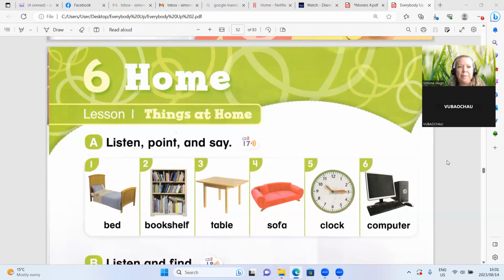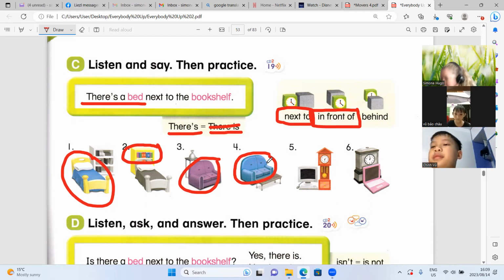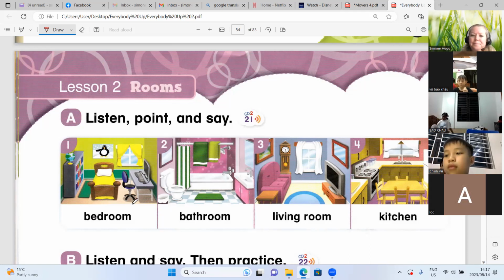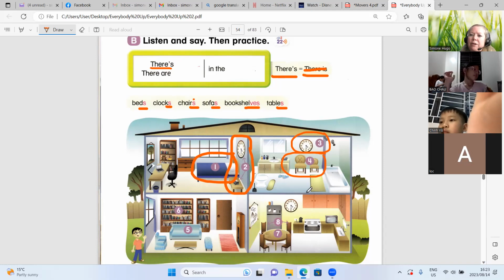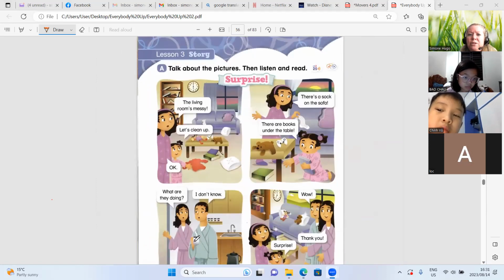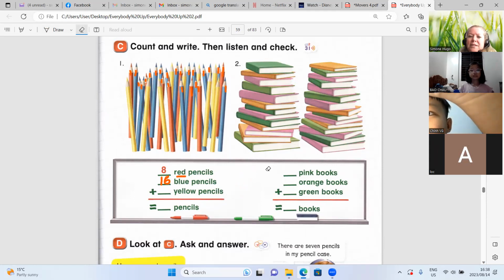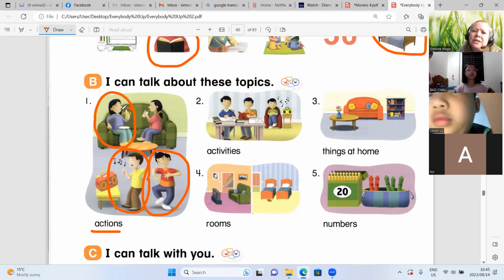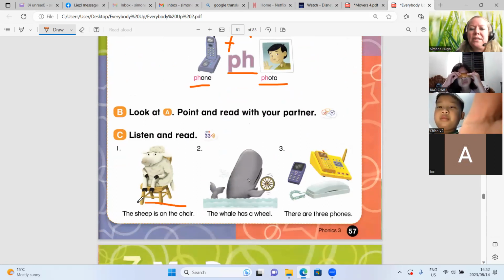Everybody Up 2 Bao Chau2b, Chinh Vu2a, Loc1d 14 08 2023